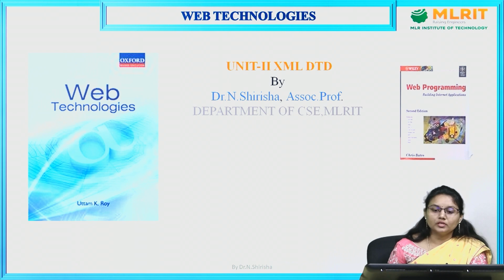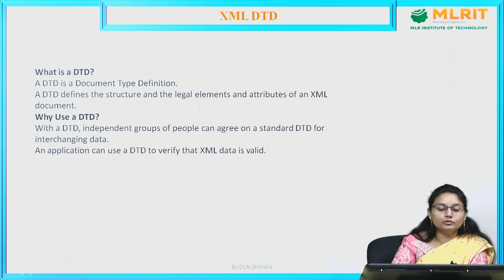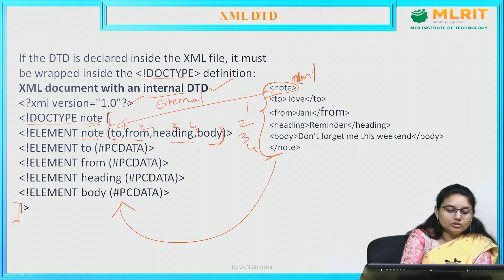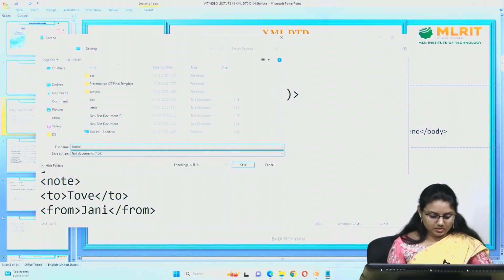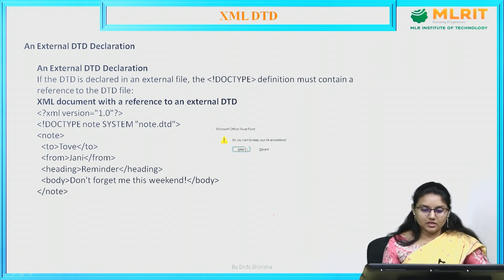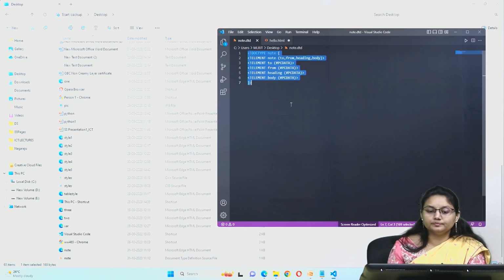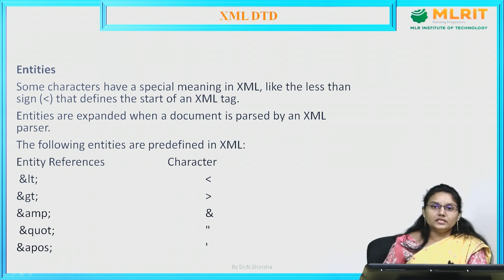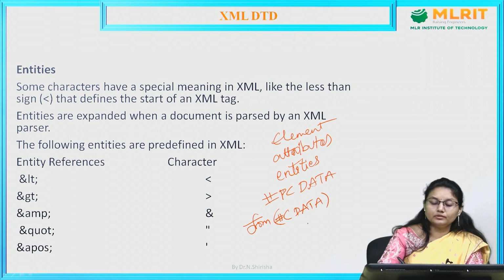LEC14| Web Technologies| UNIT-II XML DTD By Dr.N.Shirisha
Hyderabad.